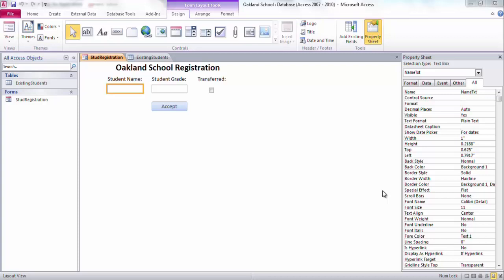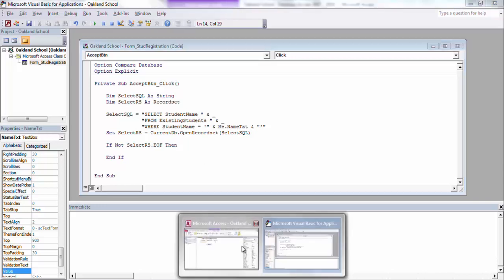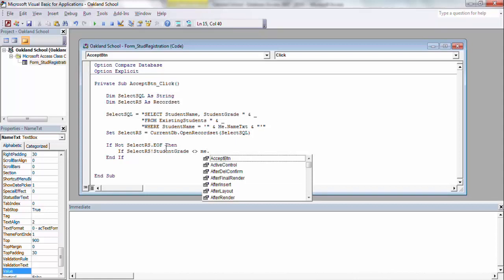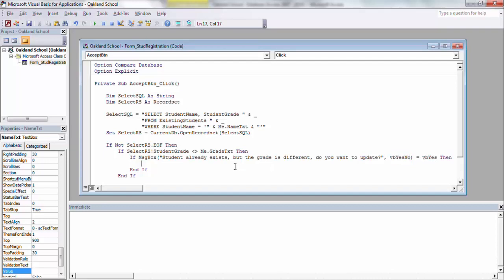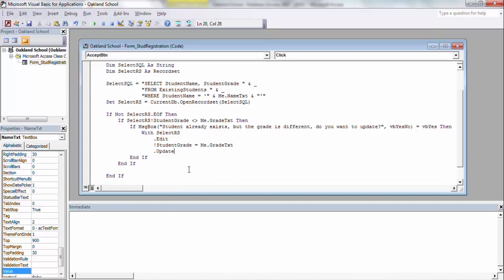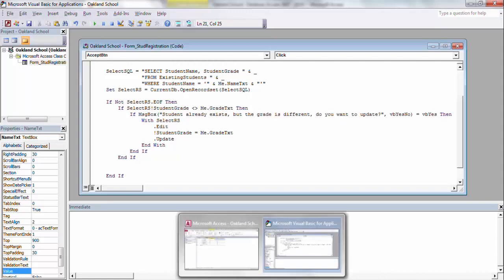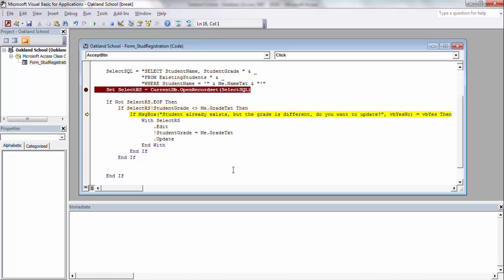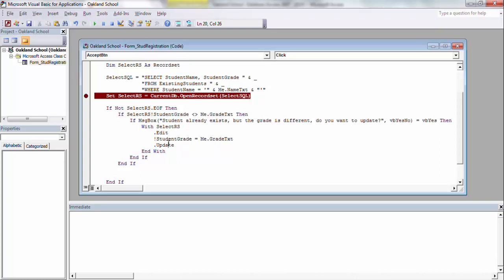Recordset Updates 2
This is a simple method you can use to update a table using a recordset, in comparison to VBA SQL or a query.